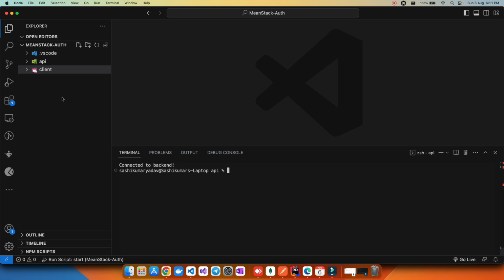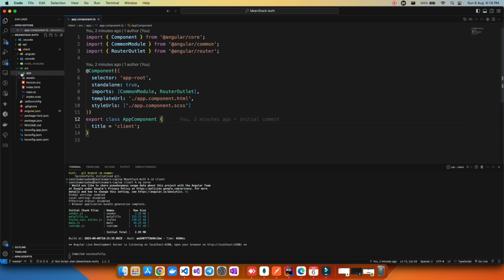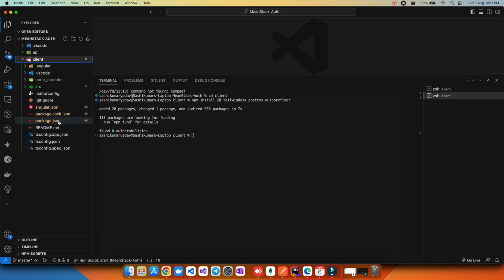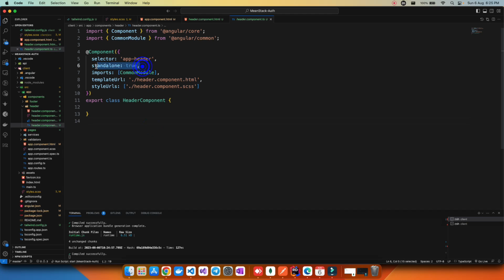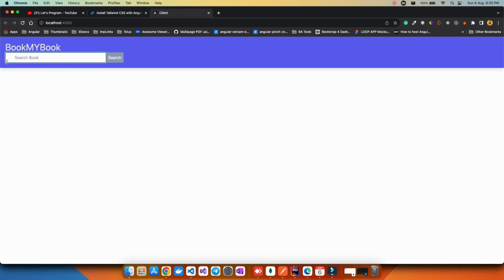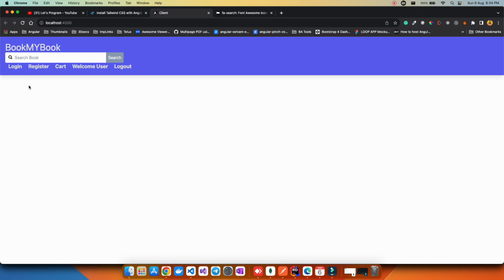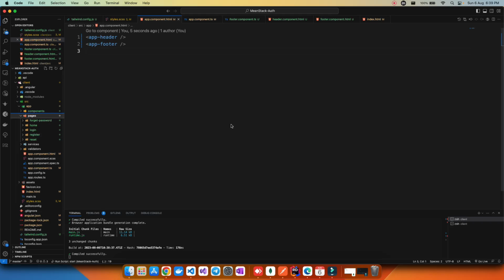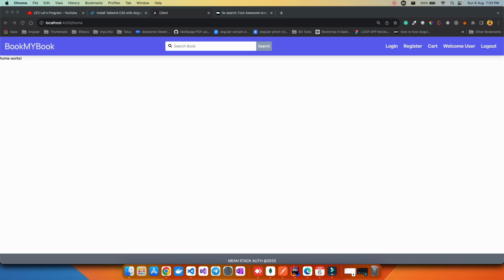Create Angular Project from scratch using Standalone API | Angular Project Setup | Mean Stack Part 8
Welcome to Part 8 of our MEAN Stack series! In this tutorial, we will guide you through the process of creating an Angular project from scratch, integrating it with a standalone API, and setting up a solid foundation for your MEAN (MongoDB, Express.js, Angular, Node.js) stack application.

Building a robust Angular project requires a well-structured setup that ensures seamless communication with the backend API. We'll walk you through each step, from project initialization to integrating the standalone API, so you can follow along and create your own MEAN stack web application with confidence.

Whether you're a seasoned developer looking to enhance your MEAN stack skills or a newcomer eager to explore Angular development, this tutorial is packed with valuable insights and hands-on knowledge.

Join us on this journey to create an impressive Angular project integrated with a standalone API.

Let's dive into the world of Angular and build powerful web applications with the MEAN stack! See you in the video!